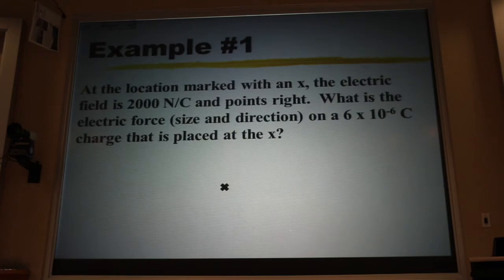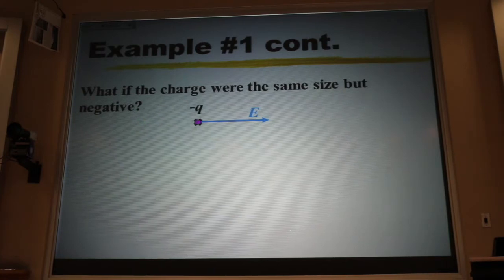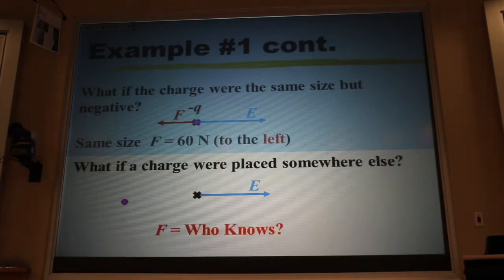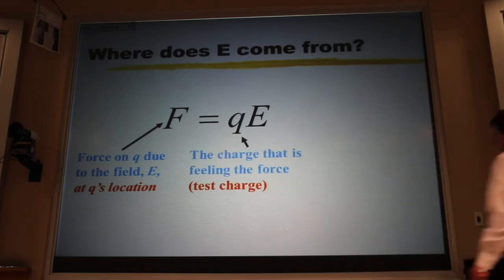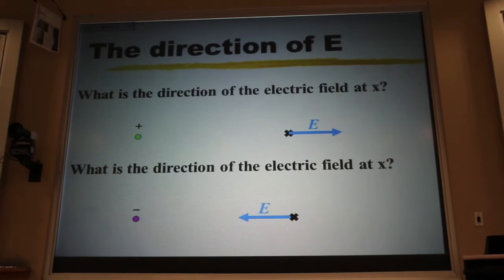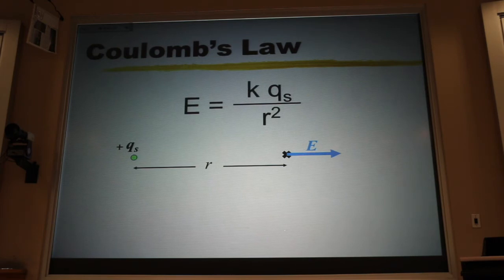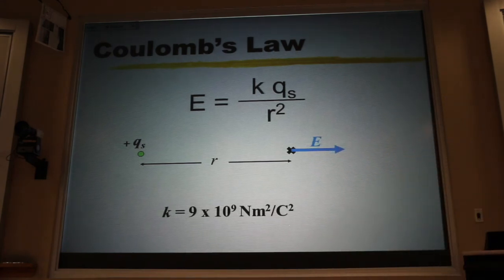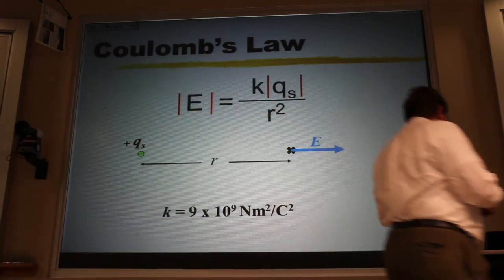Electric Field Examples Quick Concept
A series of simple examples are used to deepen understanding of the electric field due to a point source.